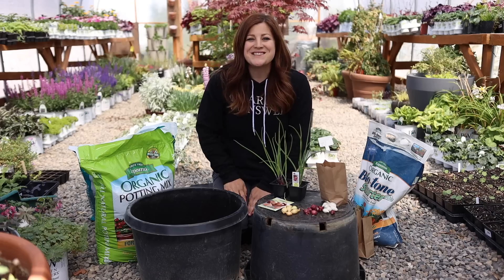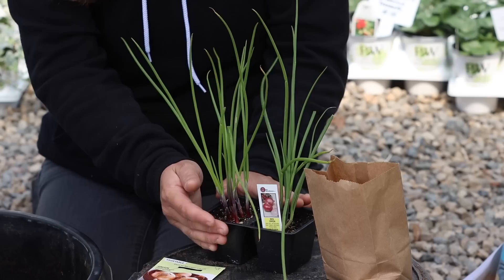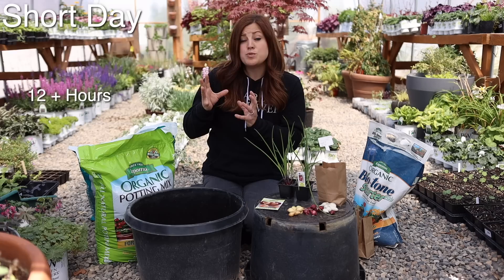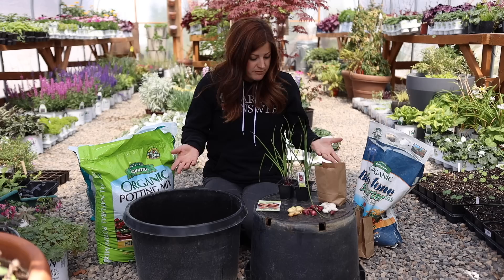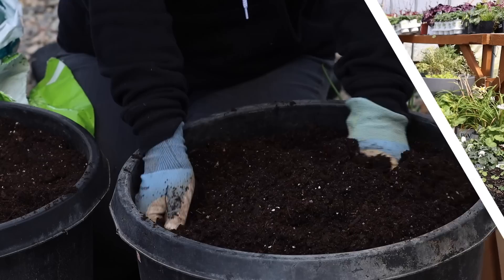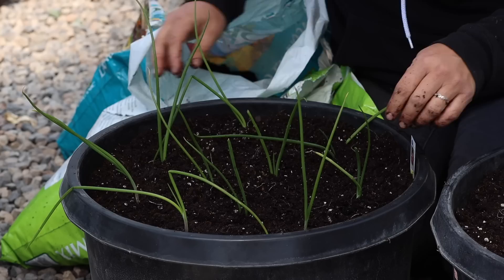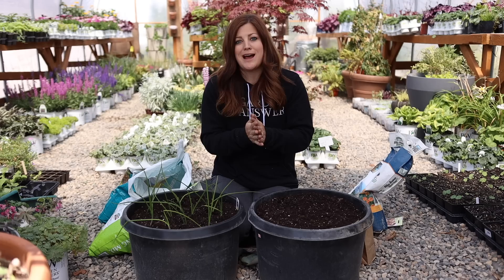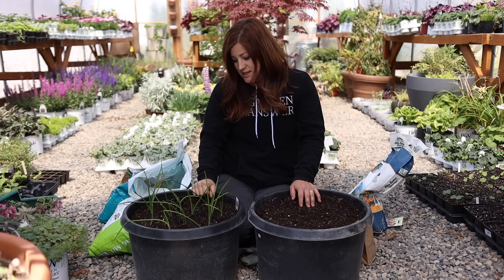3 Ways to Plant Onions! Beginners Guide! 🌿// Garden Answer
🌿MAILING ADDRESS🌿
Garden Answer
580 S Oregon St